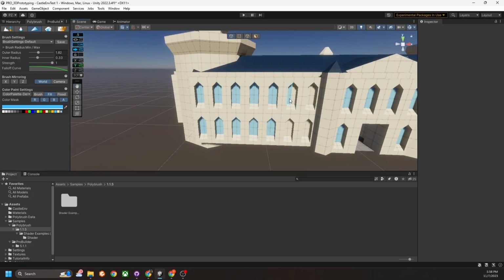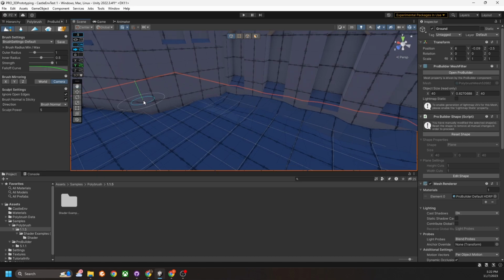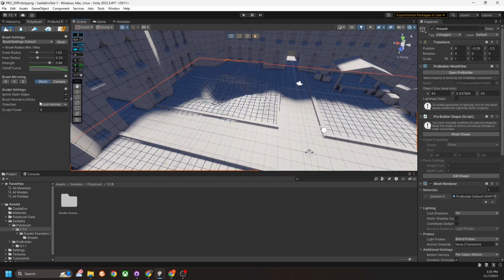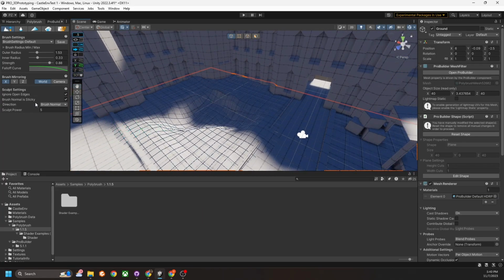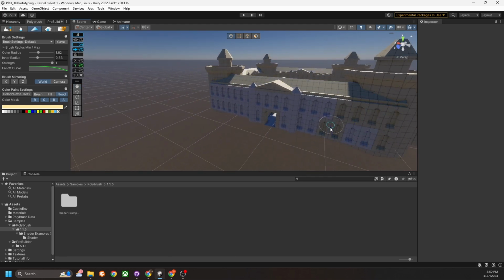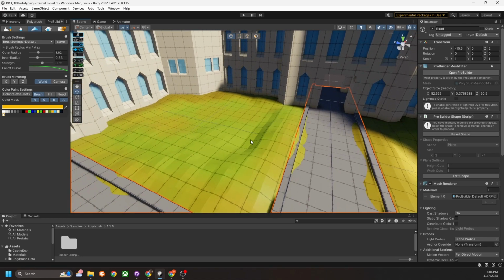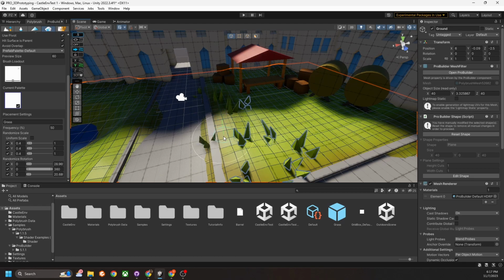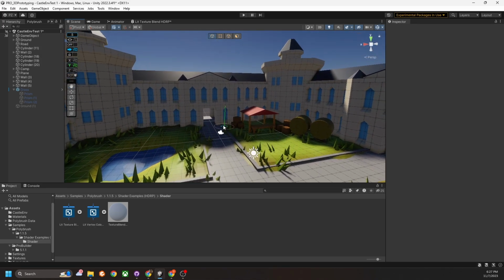Unity Blockout #3 - Polybrush Package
In this video we will have a look at a package for Unity providing functionality for sculpting of ProBuilder models and vertex painting of materials - Polybrush.